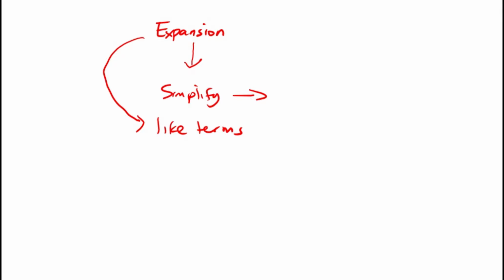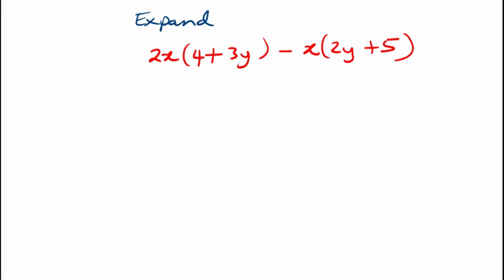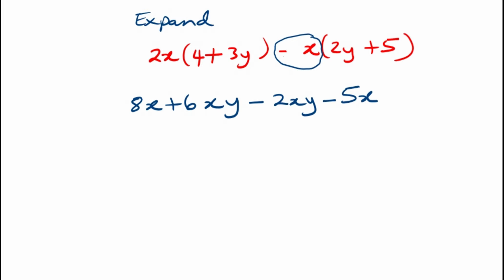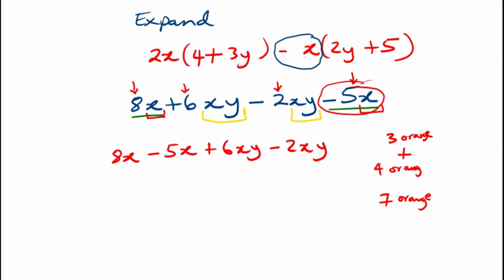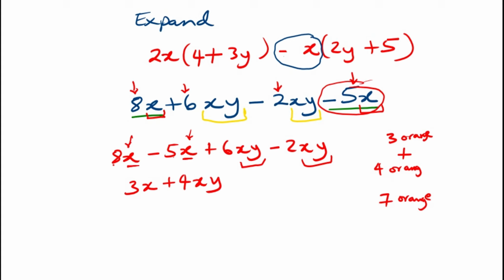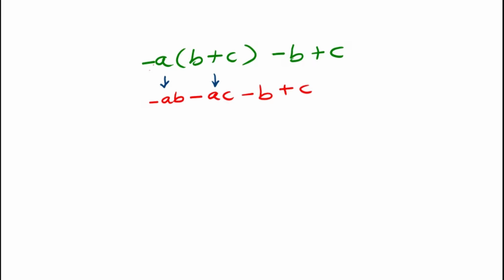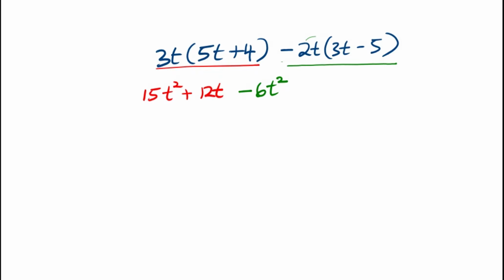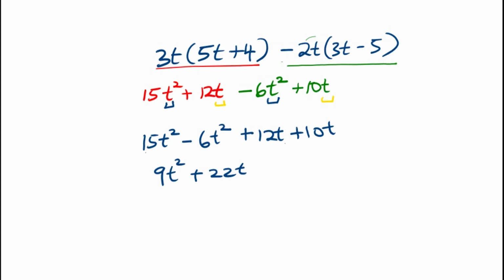Algebra Expansion and Simplification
Continue your journey in Algebra with a focus on expanding algebraic expresions. This video builds upon previous lessons, showing how to approach different expansion problems. Learn to expand brackets and simplify with clear, step-by-step instructions.